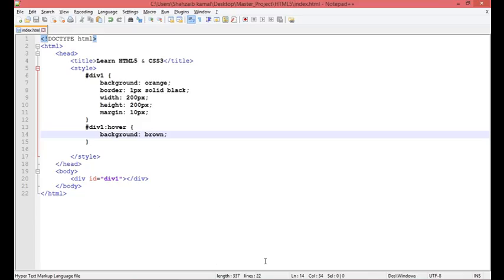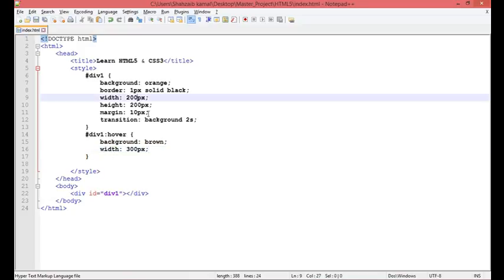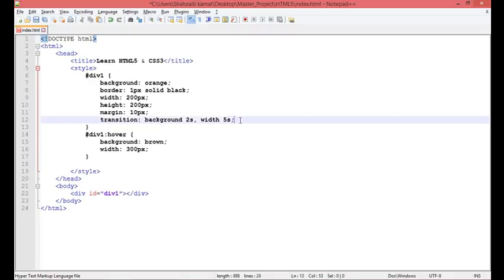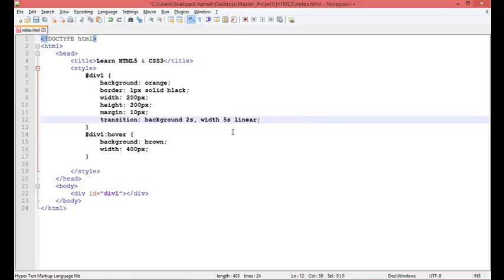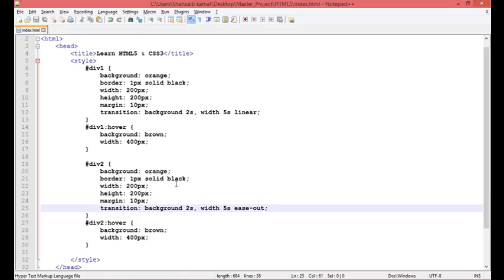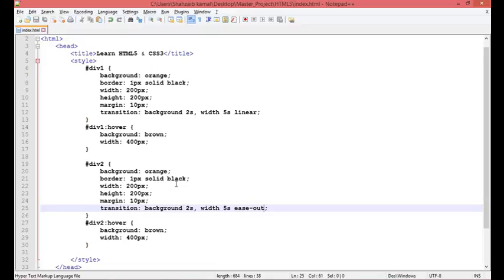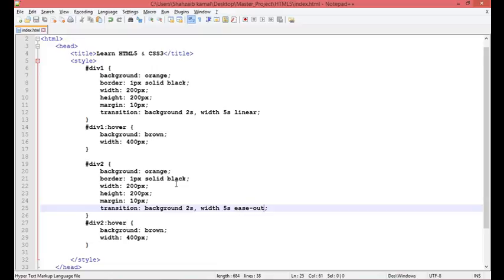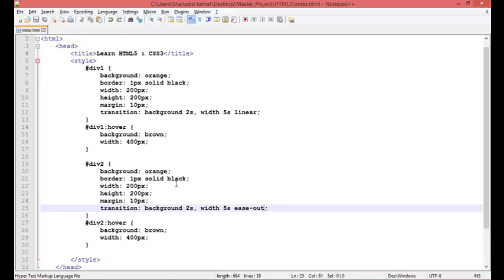CSS3 62 CSS Transition